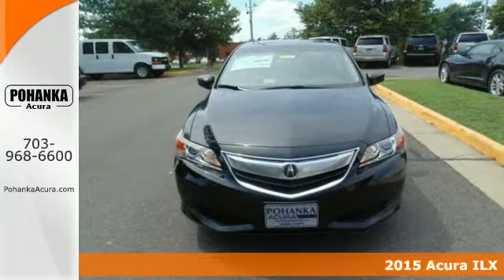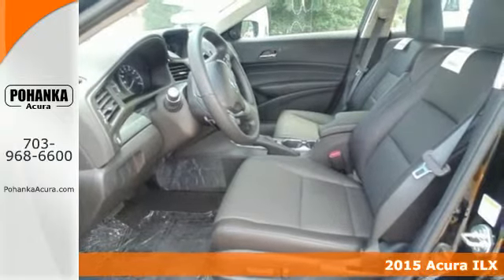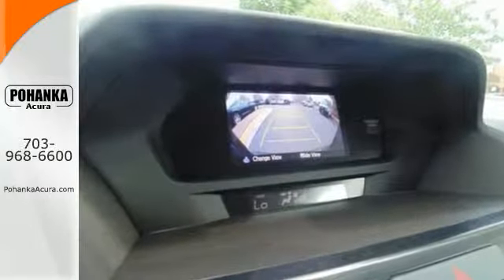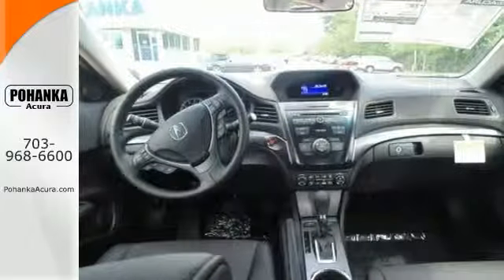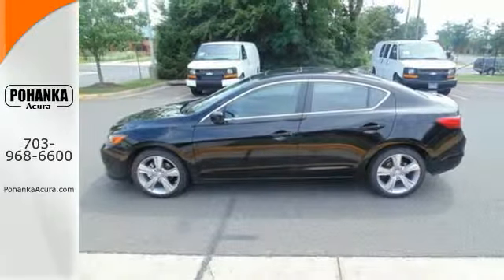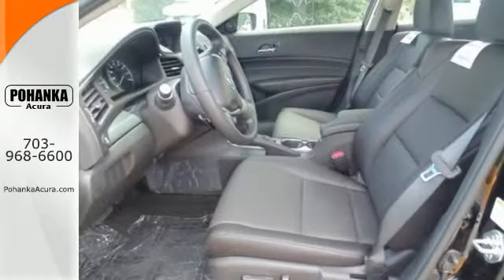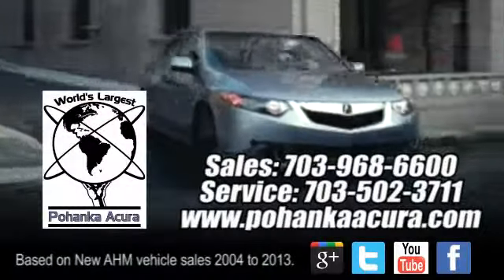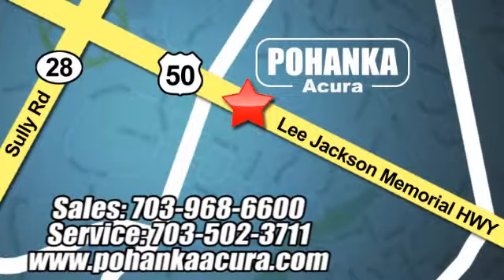2015 Acura ILX Chantilly VA Acura Washington-DC, MD AFE005139 - SOLD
Year: 2015
Make: Acura
Model: ILX
Trim: 2.0L
Engine: 2.0L I4 SOHC i-VTEC
Transmission: 5-Speed Automatic
Color: Black
Interior: Ebony
Stock #: AFE005139
VIN: 19VDE1F36FE005139
Here it is! What a price for a 15! Acura has outdone itself with this good-looking 2015 Acura ILX. It just doesn't get any better at this price! This ILX will take you where you need to go every time...all you have to do is steer!

Address:
13911 Lee Jackson Hwy Chantilly VA